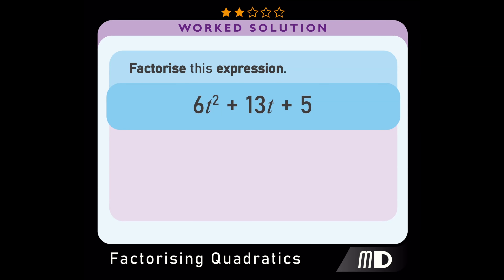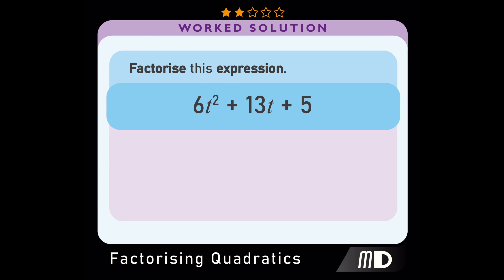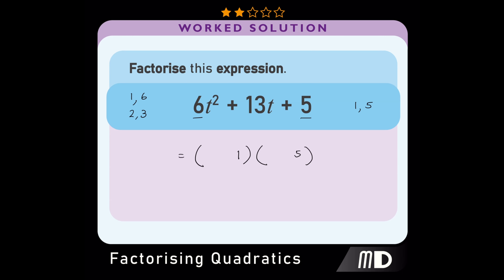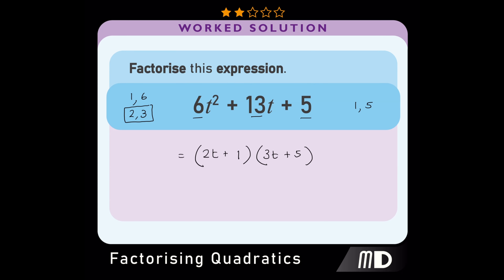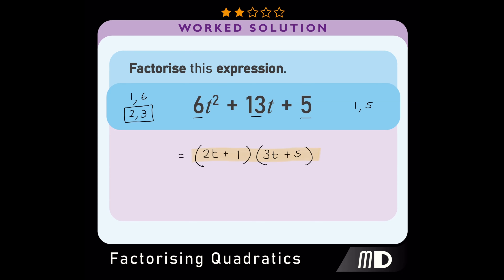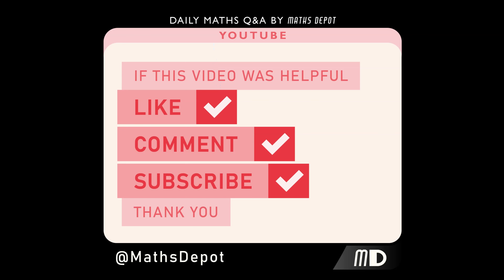FACTORISING a QUADRATIC EXPRESSION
This video demonstrates how to factorise a quadratic expression